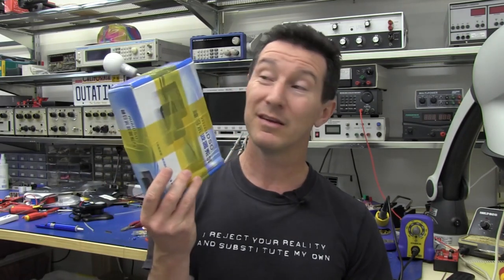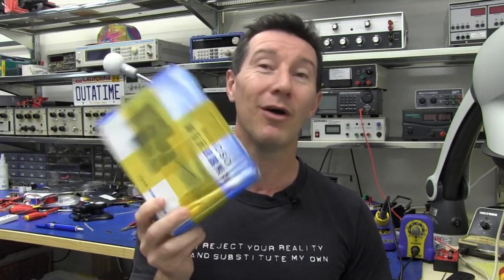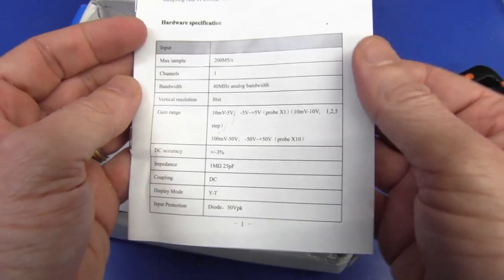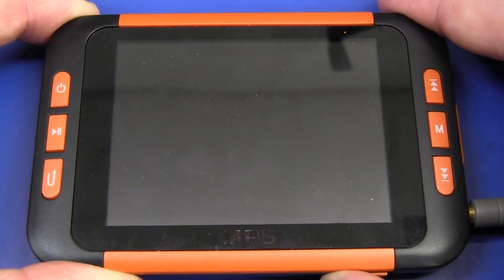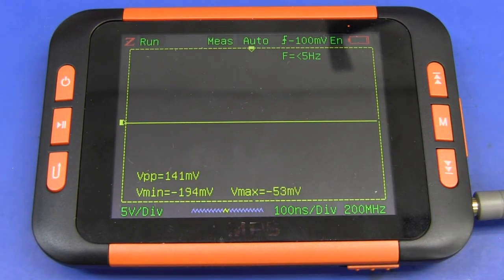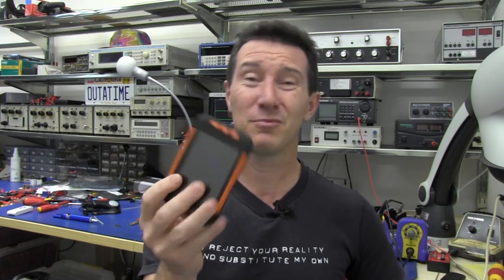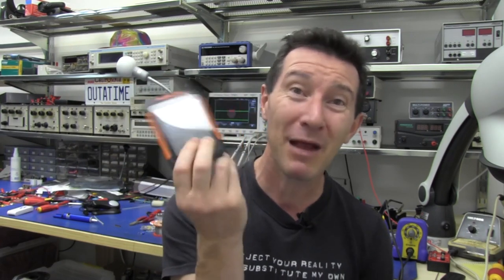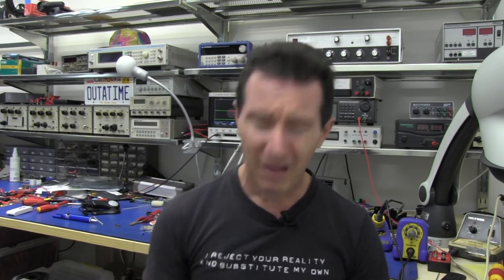EEVblog #359 - QDSO Pocket Oscilloscope Review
Forum Topic:
Dave reviews and tears down the QDSO ("MiniDSO") Pocket Oscilloscope.

UPDATE: Since this and Mike's review, DIYertool have voluntarily removed this product from sale.